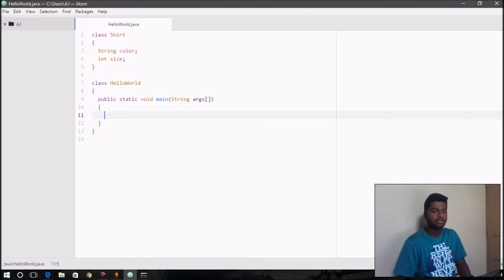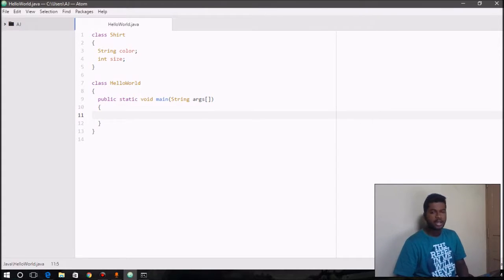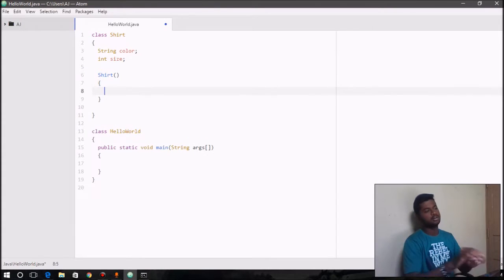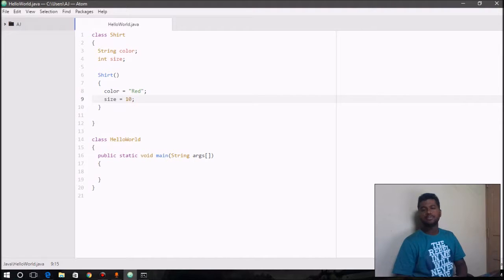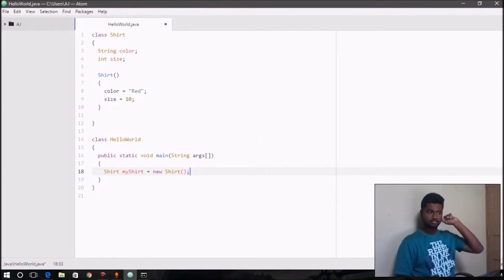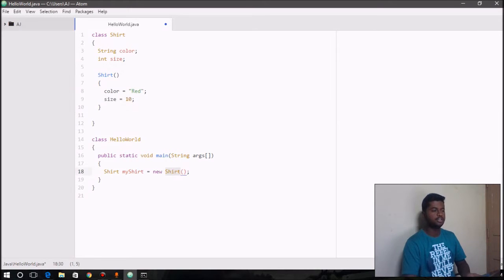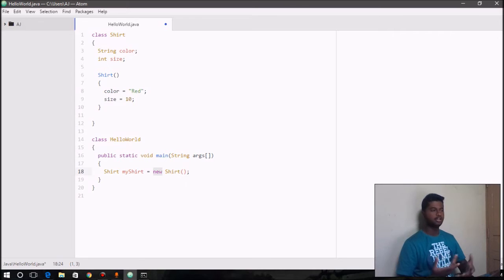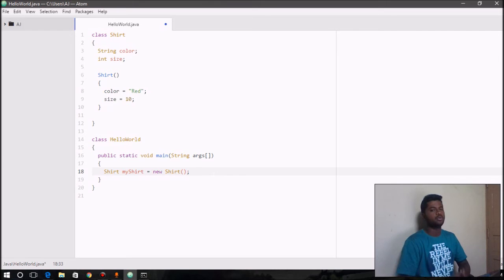Constructors - Java for Beginners - 25